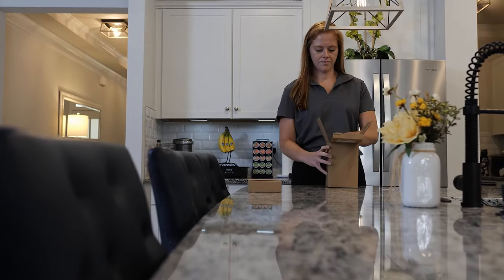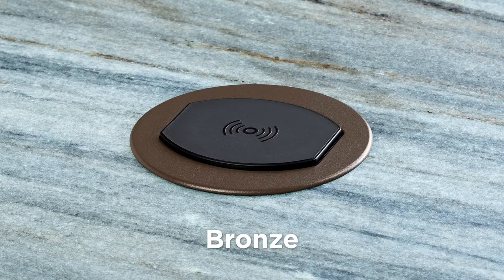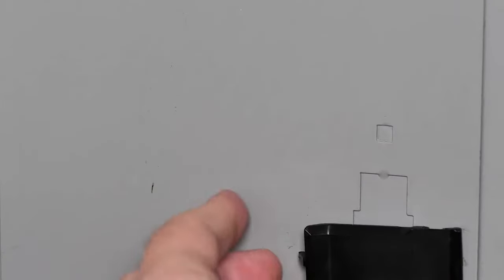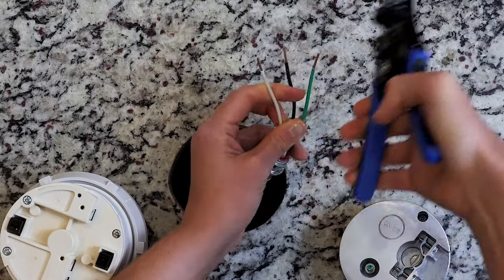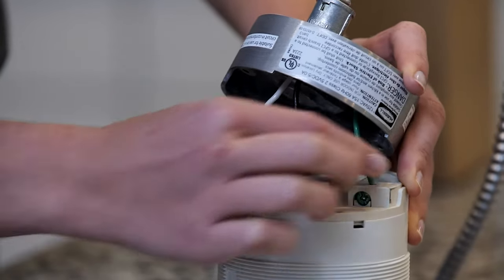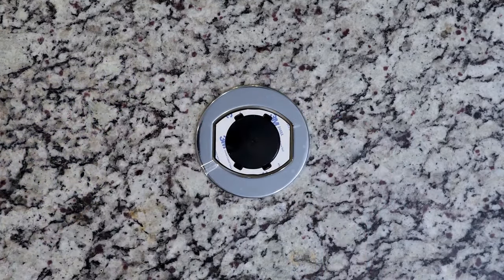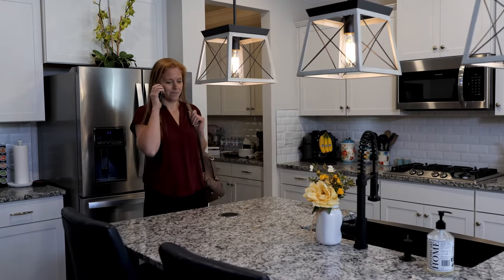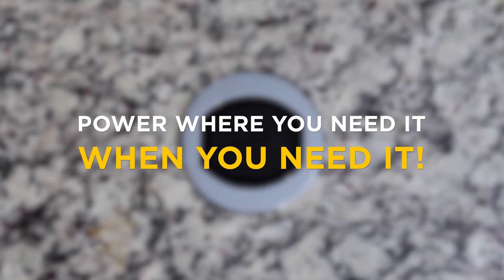HUBBELL® Tri-Power Countertop Pop-Up Receptacle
Charge it all at the same time! The Hubbell Tri-Power countertop pop-up delivers wireless charging, USB charging and AC power in a single spill-proof design. Watch how easy it is to install the compact unit. Ideal for kitchen and bathroom counters, putting convenient power in the most accessible spot.